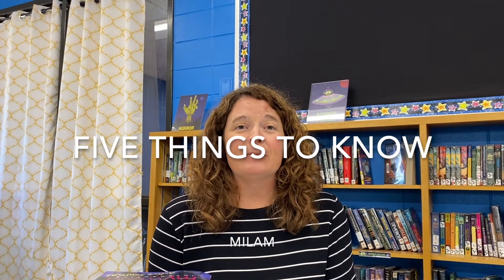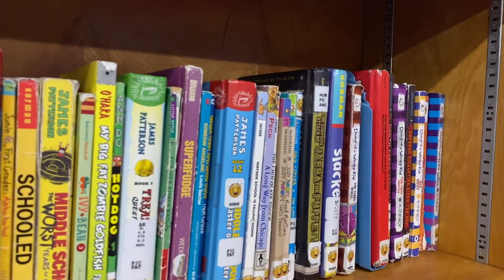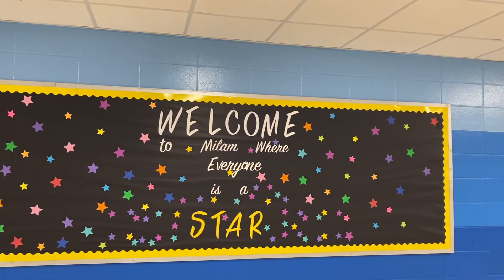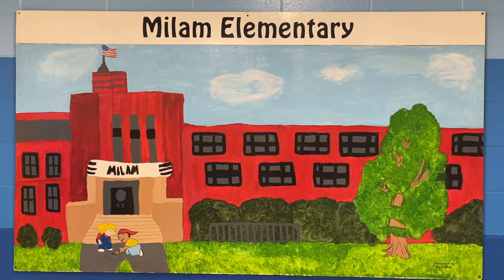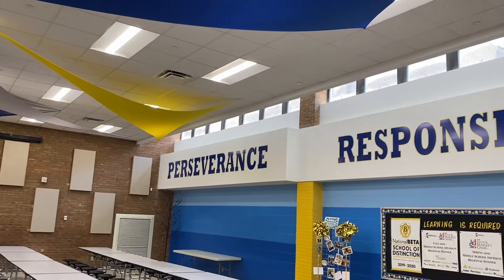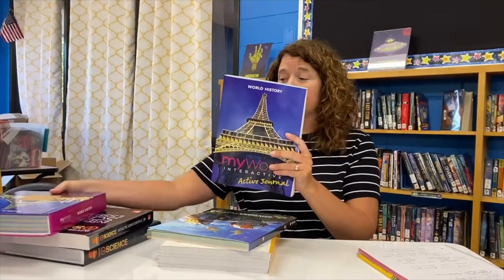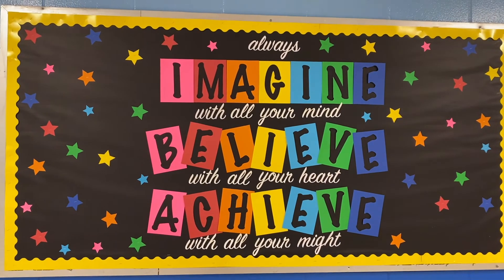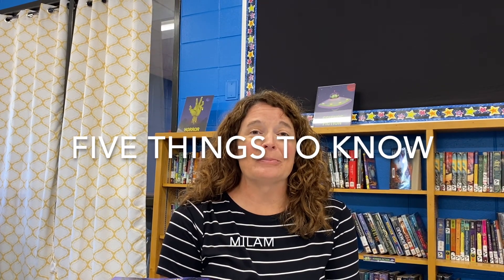Five Things To Know For Milam